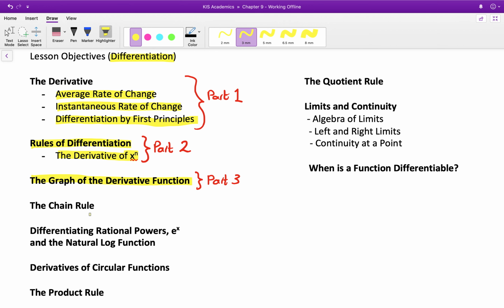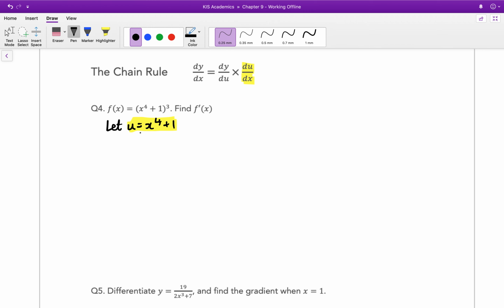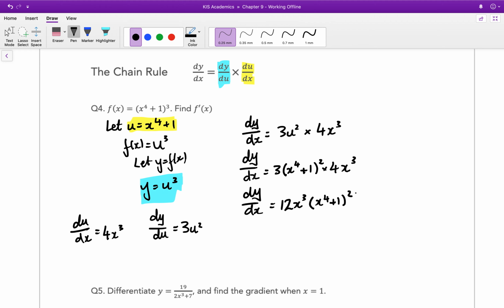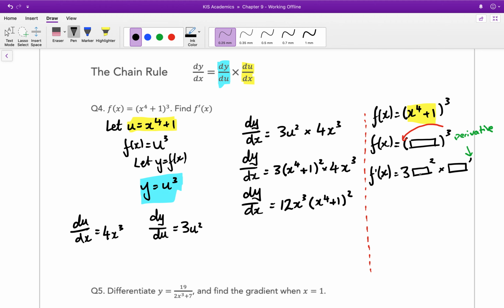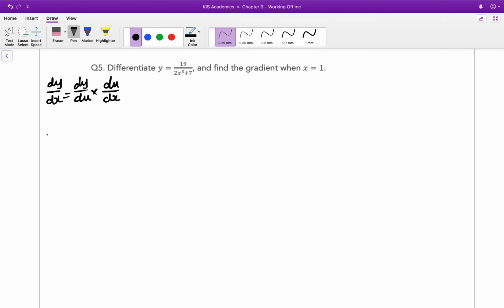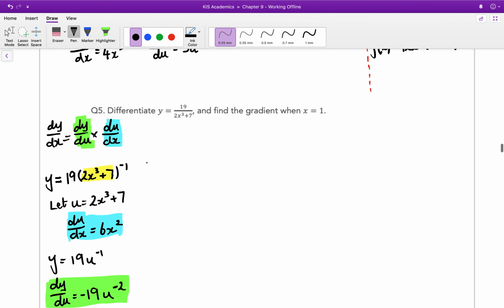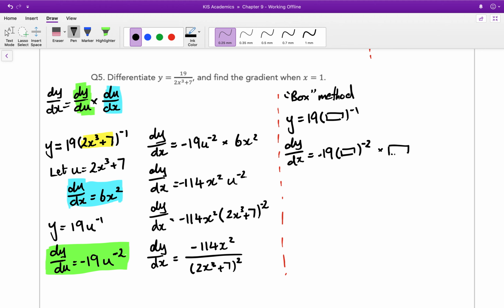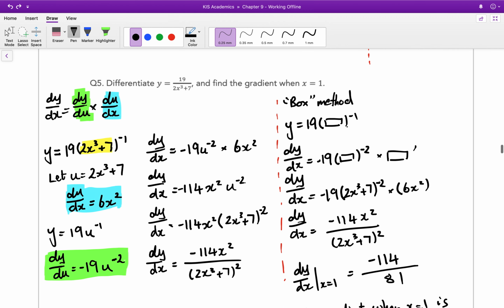VCE Mathematical Methods 3/4: Differentiation Part 4 - The Chain Rule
Confused by the chain rule? In this video our acclaimed methods tutor Jack makes it look so easy.

Want to see the rest of the differentiation chapter? Get started with the ENTIRE methods course for FREE